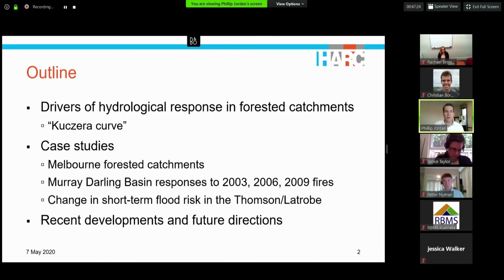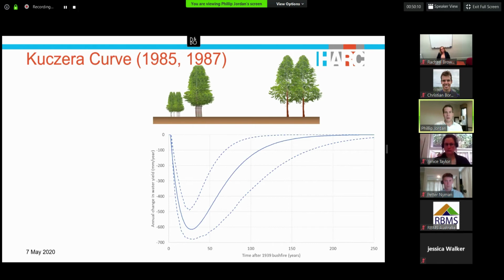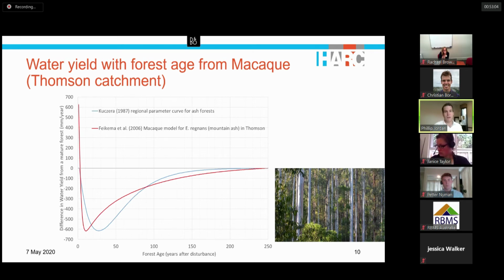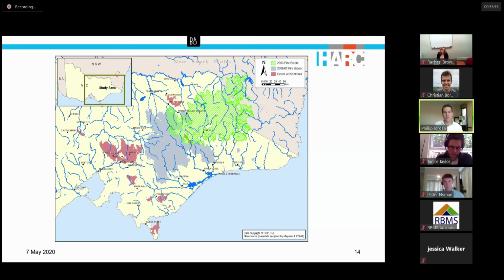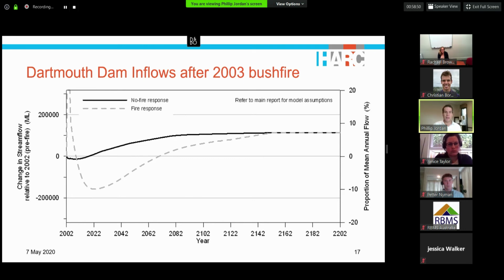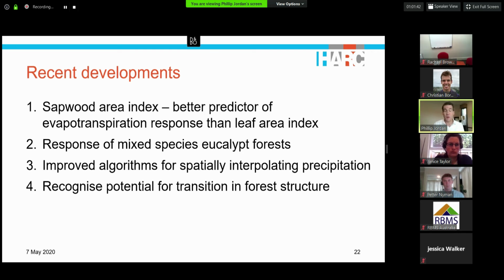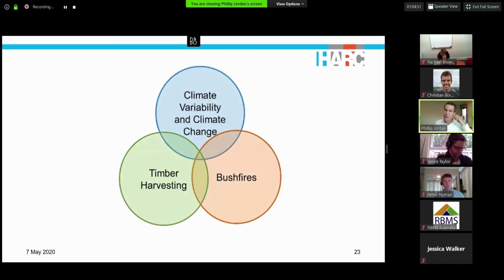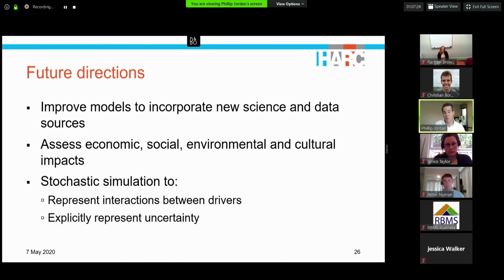RBMS Bushfires and Waterways Webinar - Dr. Phillip Jordan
This is a video recording of the RBMS webinar on Bushfire Impacts on waterways and management, hosted by the RBMS Victorian Chapter Lead Janice Taylor.

This video section presents Dr. Phillip Jordan from HARC providing an overview of investigations into hydrological response following bushfires, covering change in flood risk in the first few months or years after the fire and the implications of longer term declines in catchment water yield in the decades after bushfire or other disturbance.